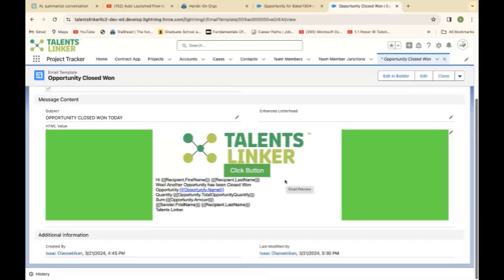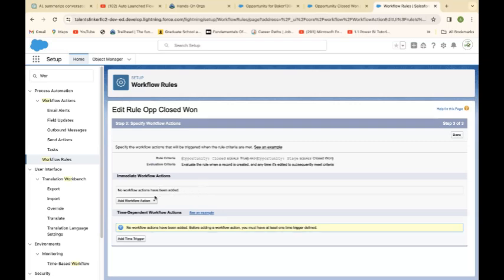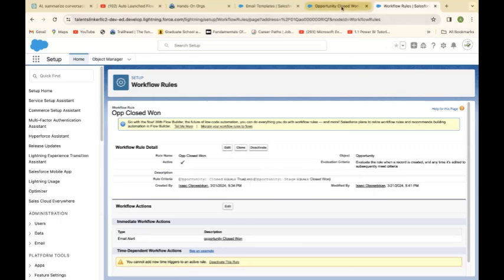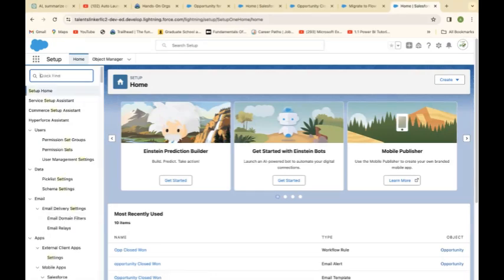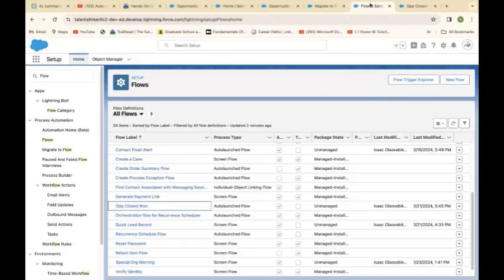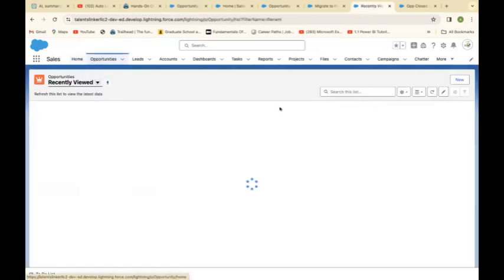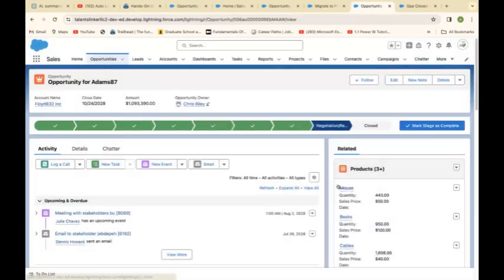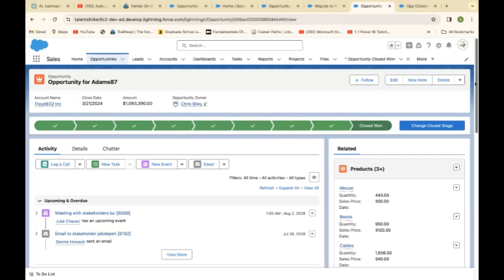How to Create a Workflow Rule, Migrate it to a Flow Builder that Triggers when an Opp is Closed-Won.